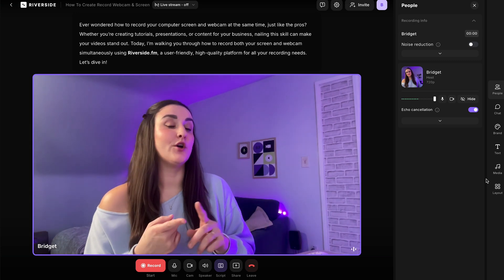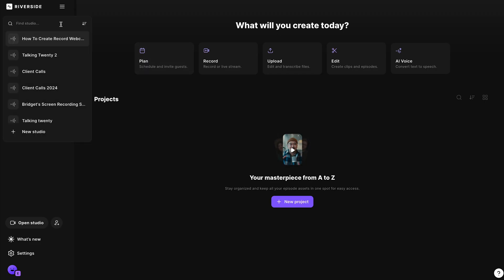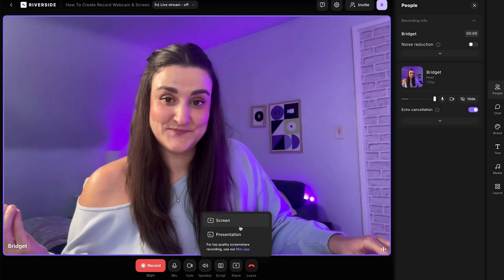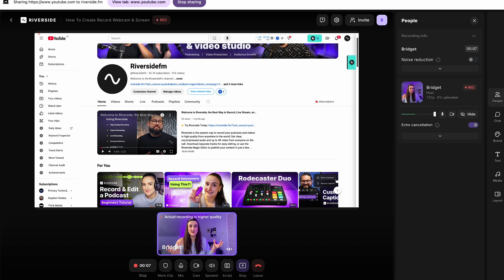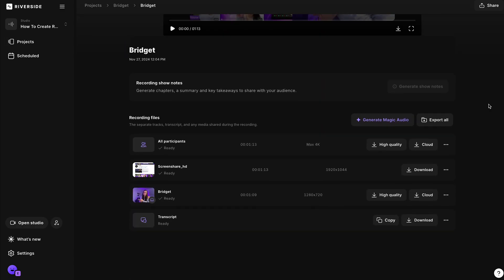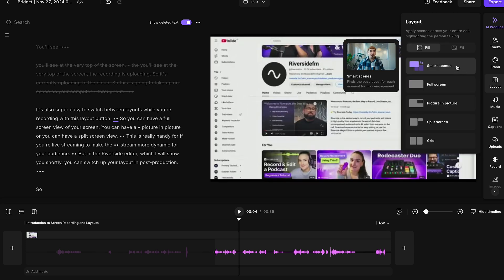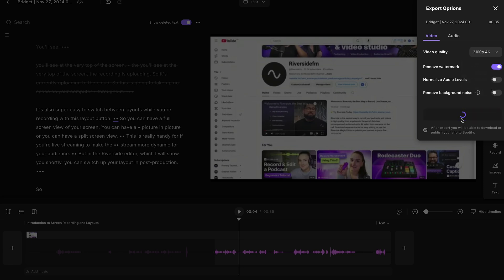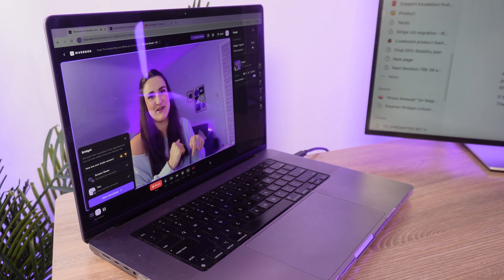How to Record your Computer Screen & Webcam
If you want to record your computer screen and webcam at the same time, Bridget O’Rourke will show you the easiest way to do this using a platform called Riverside.fm

0:00 - Introduction
0:10 - How to record computer screen & webcam
2:37 - Editing your content